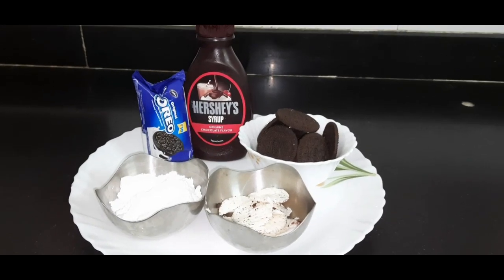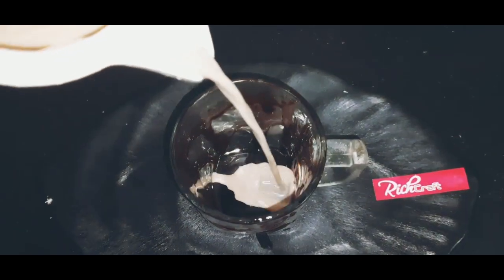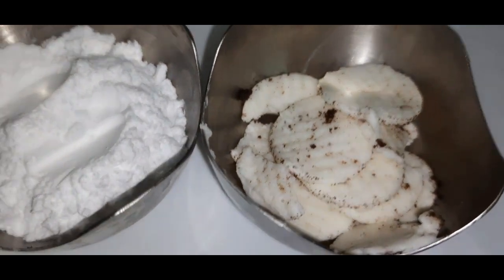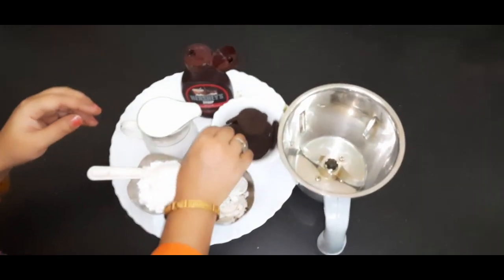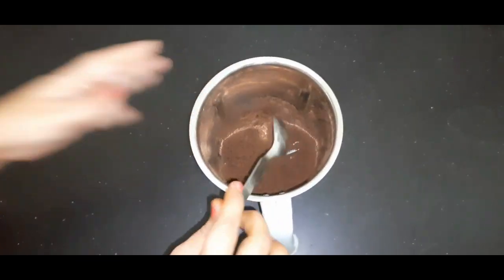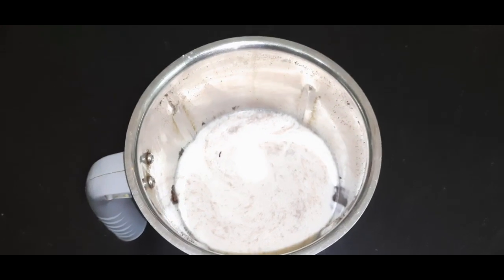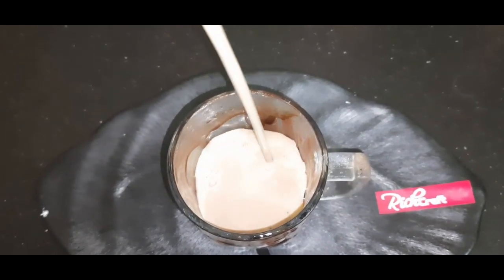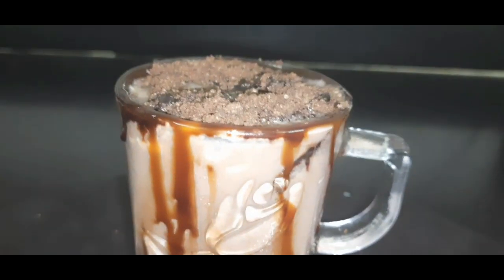how to make oreo milkshake without ice cream | oreo cookies milkshake recipe | tadka with style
Friends today we will learn how to make oreo milkshake without icecream. Oreo Cookies milkshake recipe is the most loved by kids all over the world. So this time tadka with style has brought for you tasty and delicious ore milkshake for our lovely viewers.Hope you enjoy the recipe.

Friends our channel tadka with style is a hub of unique recipe and we love to share them with you from time to time.Our effort is to bring trending and unique recipes in such easy manner that anyone can understand and cook easly. Hope you like our effort.

ourr highest viewed recipe
बिना कड़वाहट के बनाये पोस्टिक मेथी के लाडू | Methi ke laddu | methi ladoo recipe | मेथी के लड्डू